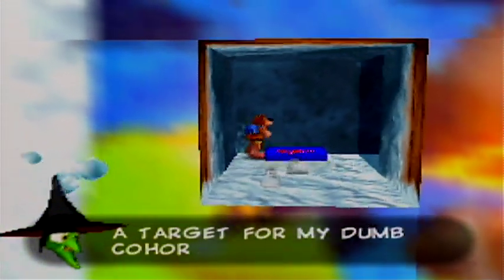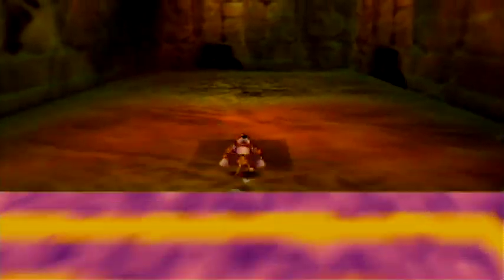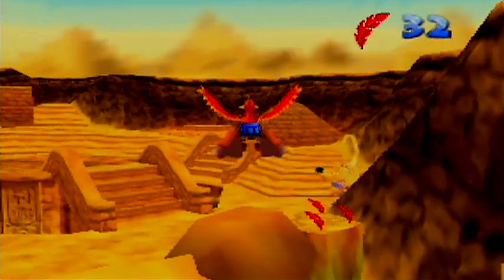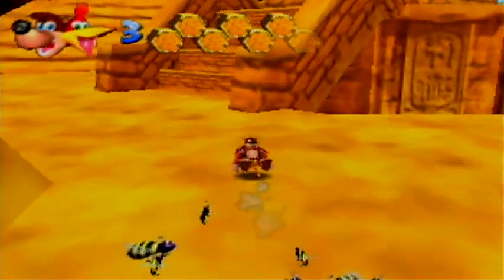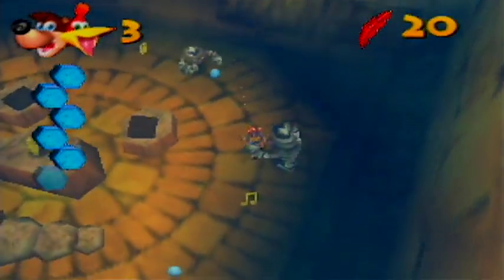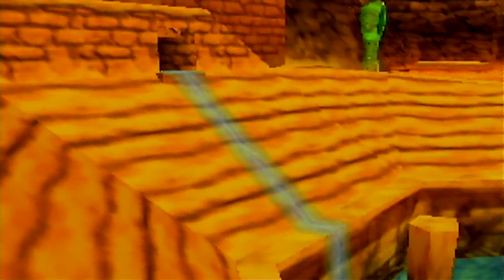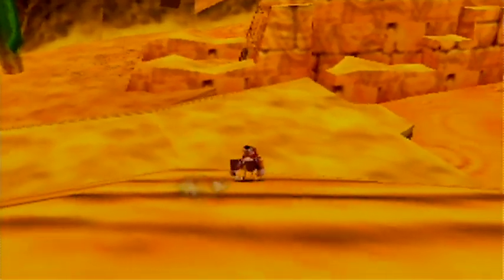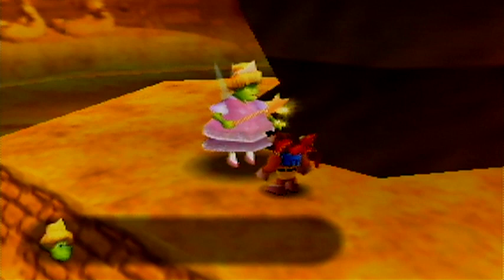Comic Plays Banjo Kazooie - Ep 6 "Mini-Sphynxies"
First, free the Valley's put-upon camel mascot. Then, brutalize him wherever he goes.

Or Facebook!